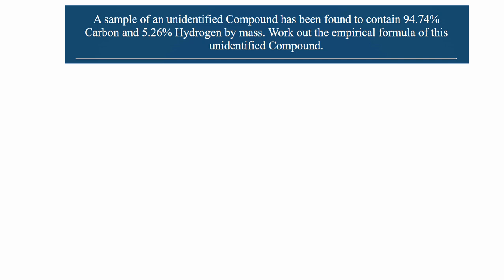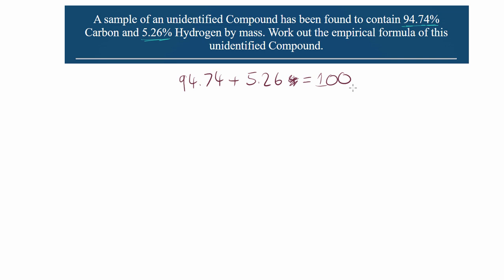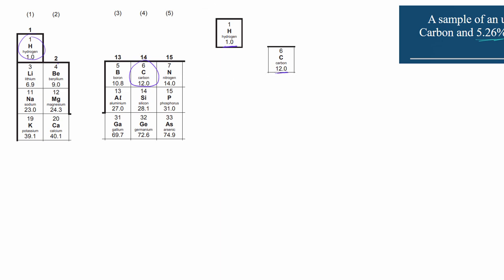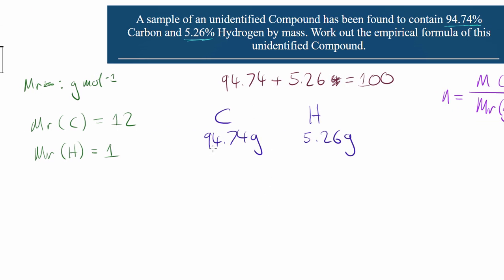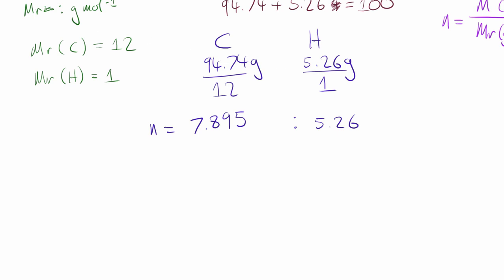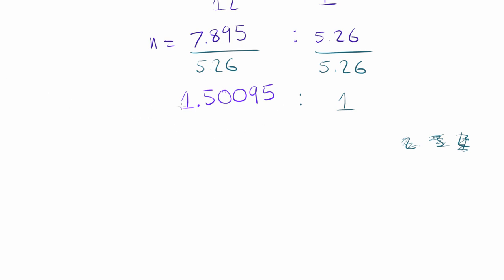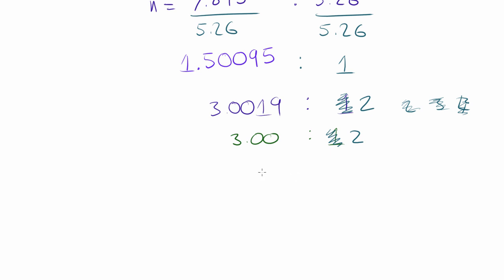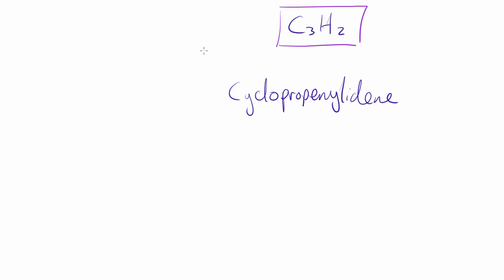Two-Element, Element 2 Smallest, Direct – Emp. Formula from % Comp. (17)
In this short walkthrough, we solve an empirical formula question involving determining the formula of a compound from percentage composition by mass involving Carbon and Hydrogen.